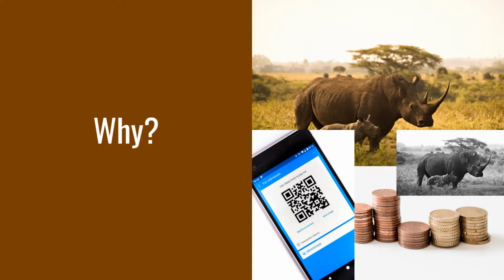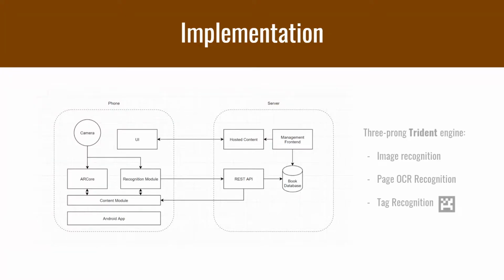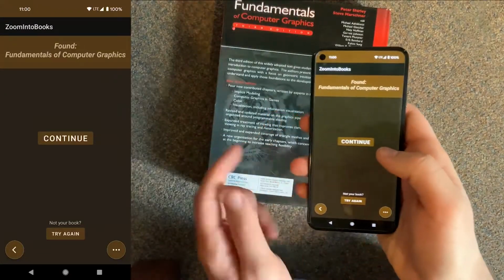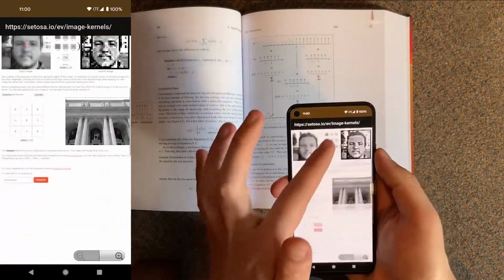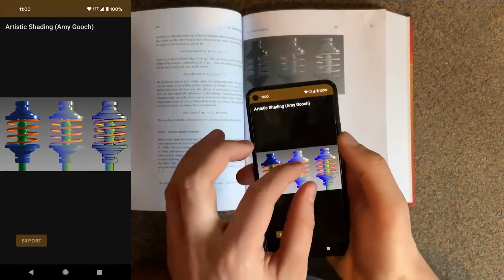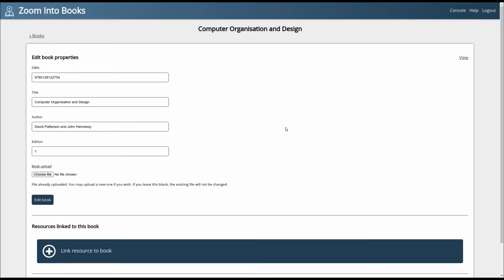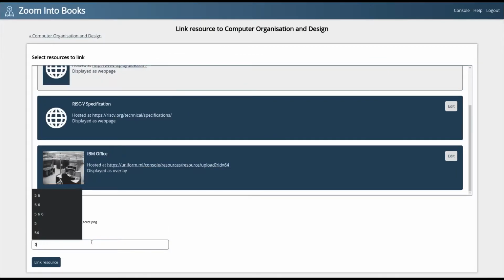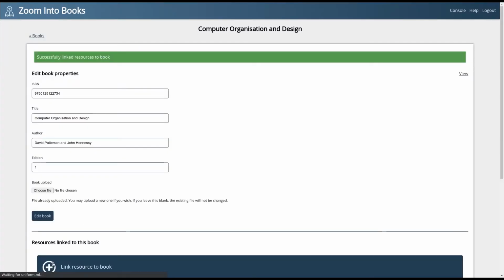Zoom Into Books | Presentation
0:00 Intro Presentation
1:14 App Demo
2:37 Web Console Demo